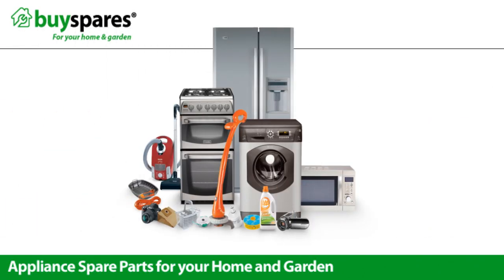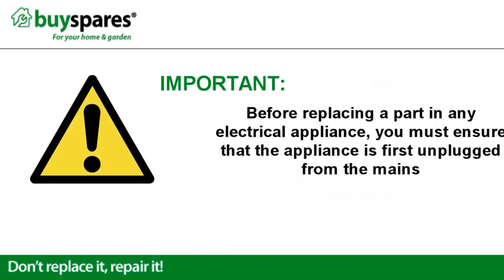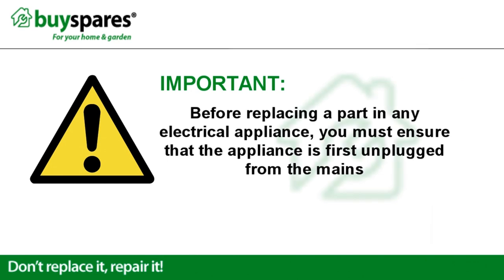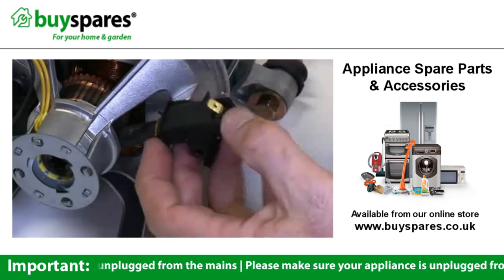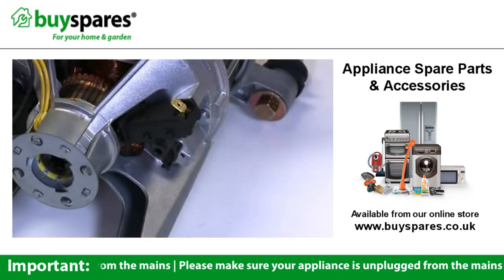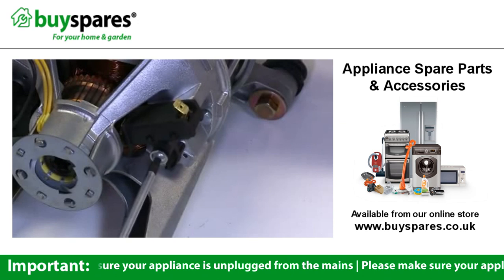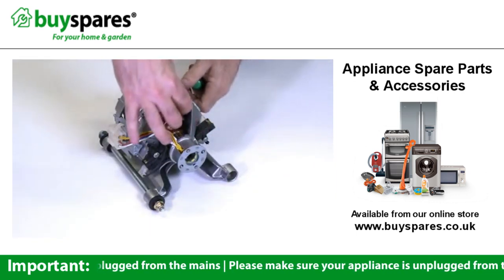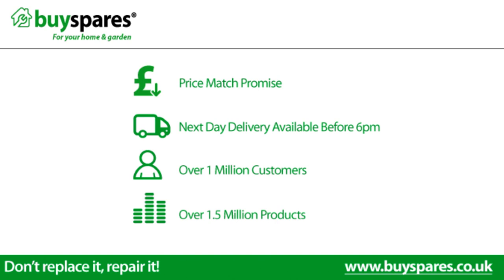How To Change The Carbon Brush in a Washing Machine Motor (Fagor FUS3611IT)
After a period of time and use, the carbon brushes in your washing machine motor can wear out. In this video BuySpares show you how to remove and replace a carbon brush from a washing machine motor.